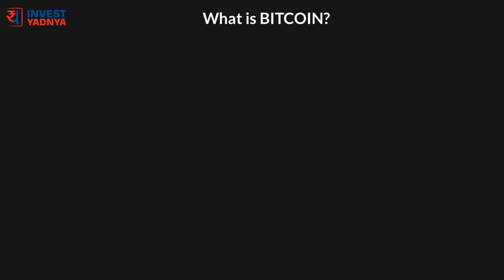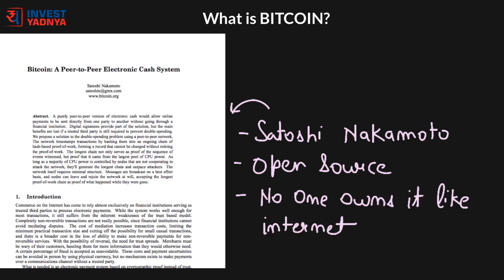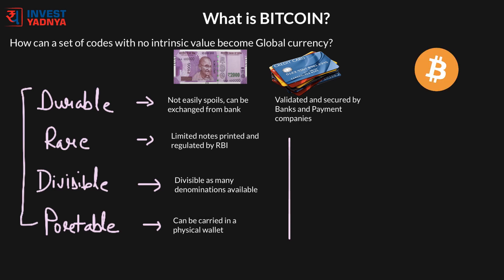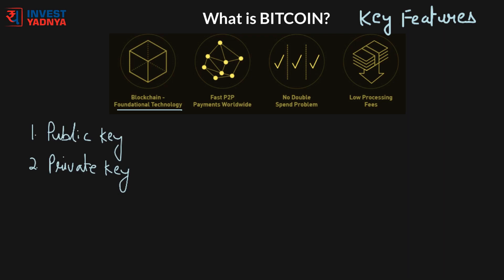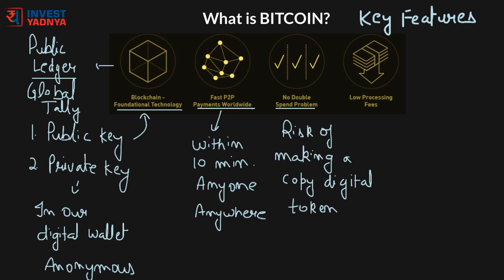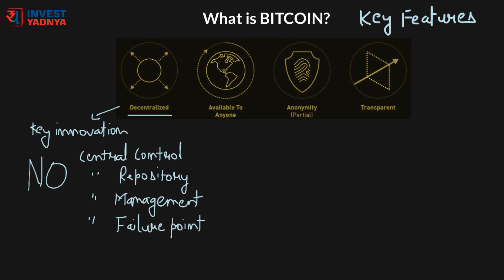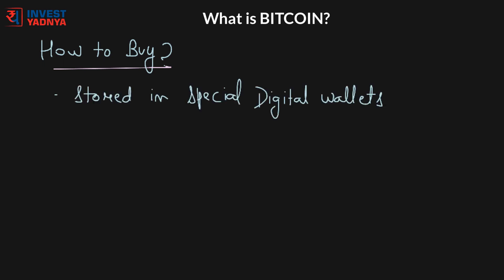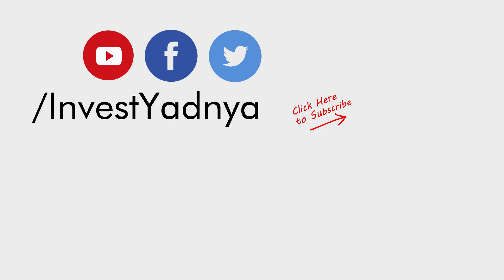What is Bitcoin? | Bitcoin Wallet | Bitcoin India | BTC Explained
Bitcoin is a digital currency created in 2009. Yes, it is a currency and is completely digital. There are no physical bitcoins, only balances kept on a public ledger in the cloud, that – along with all Bitcoin transactions – is verified by a massive amount of computing power. So basically Bitcoins are just set of few numbers or codes backed by complicated mathematical problems, which is reflected on the public ledger you hold in a digital wallet.
So if you own some Bitcoins, then it will reflected on the ledger of your digital wallet, that is the all and the only proof you have of owning the currency.